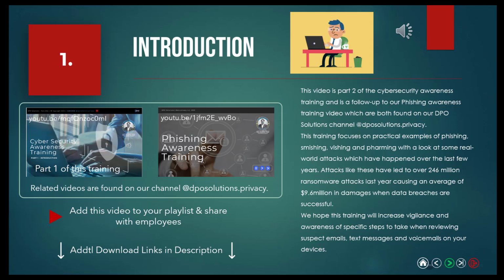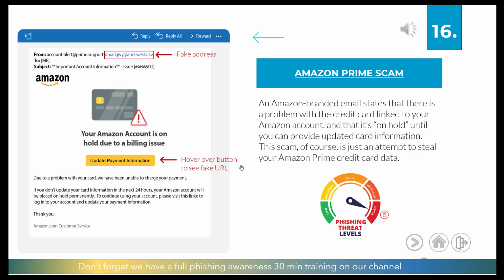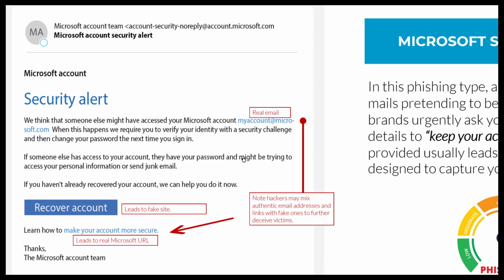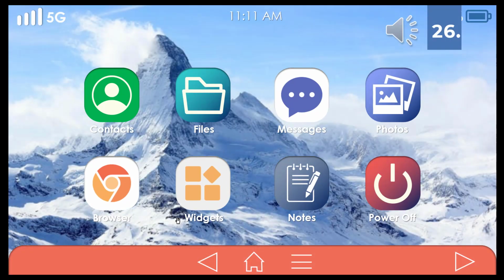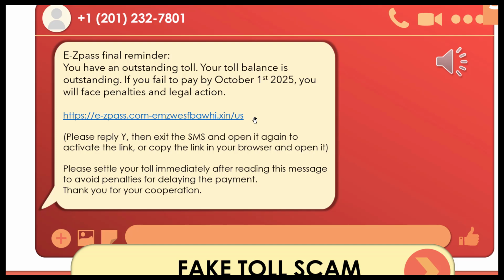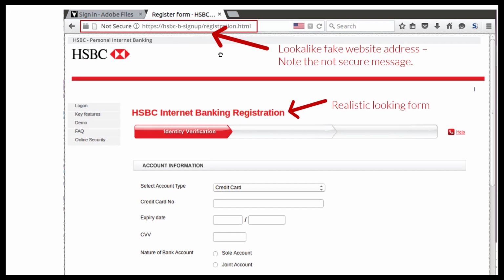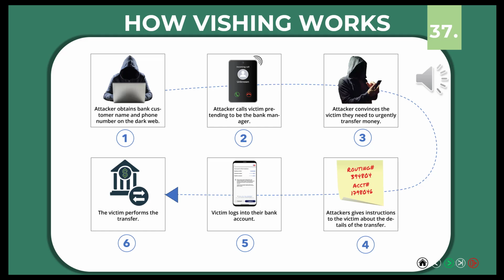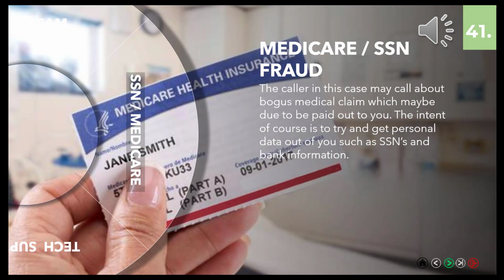Phishing, Smishing, Vishing & Pharming Explainer - Free Training by Paul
The average ransom payment is now over $2.7m with close to 200,000 phishing related attacks reported in the FBI-IC3 report of 2024. Now more than ever staff need to understand the many types of phishing out there.

*About this Training Video*
In this training I cover practical examples of the most common phishing smishing, vishing and pharming scams circulating today. I include an effective methodology called SCAN (Screen, Check, Attachments, Note) which will help employees be mentally primed for these common threats so it becomes muscle memory for suspicious communications in their inbox.
Phishing today is conducted by e-crime gangs like Scattered Spider which often use multiple phishing vectors to get in, only one needs to work to cause untold damage which is all the more reason that employees should be aware of all the phishing types.

* VIDEO LINKS *
As mentioned in the video there are severa links, please use them below as needed.

TIMECODES
00:36 Introduction
01:34 Phishing S-C-A-N Methodology
04:14 Ten Phishing Email Examples
10:50 What is Smishing
11:53 Four Smishing Examples
15:26 Smishing Statistics
16:50 What is Pharming?
17:41 Three examples of Pharming scams
20:38 What is Vishing?
21:39 How Vishing Works – The Process
23:05 Four examples of vishing scams
25:18 Phishing Training References
25:44 My Contact Details

SEO
How do I prevent phishing?
Where do I get free guidance on phishing?
What are some signs of a phishing attack?
What are the different types of phishing?
Who is responsible for phishing attacks?
What is smishing?
What is phishing?
What are some examples of smishing?
What are some examples of phishing?
What is vishing?
How does vishing work?
What is pharming?